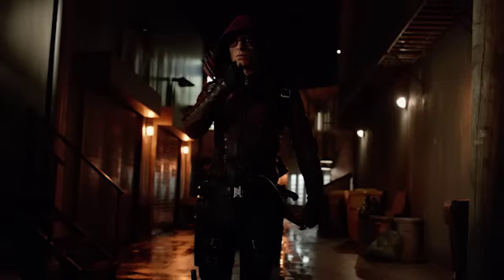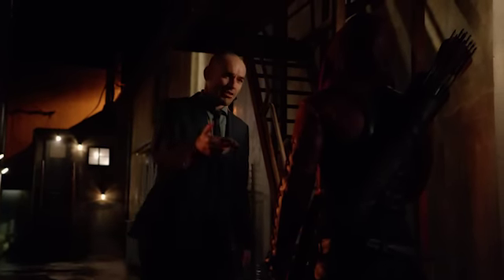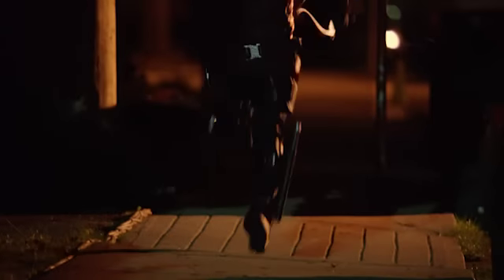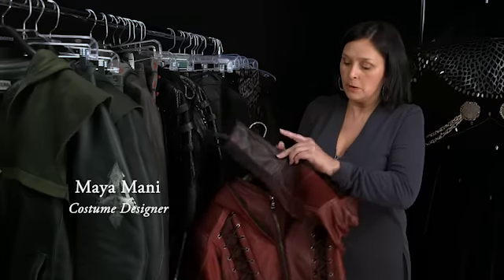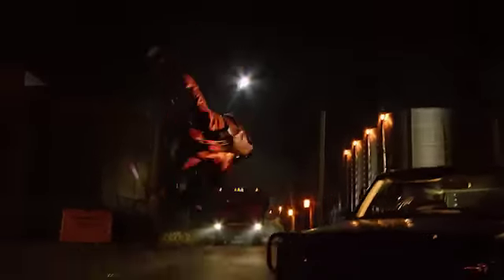Arrow | Season 3 EC Clip - Second Skins: Creating The Uniforms Of Arrow | Warner Bros. Entertainment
Warner Bros. Home Entertainment releases "Arrow: The Complete Third Season" on Blu-ray, DVD & Digital HD on 9/22/15.

Amongst the enhanced content of this release is a featurette entitled " Second Skins: Creating the Uniforms of Arrow." This is a clip spotlighting the symbiotic relationship between costume design and stunt-work to ensure the costumes have a flexibility and flow to react properly during Arrow's enthralling action sequences. Featured in the clip are actors Stephen Amell & Colton Haynes, and costume designer Maya Mani. the clip has a TRT of 1:17.